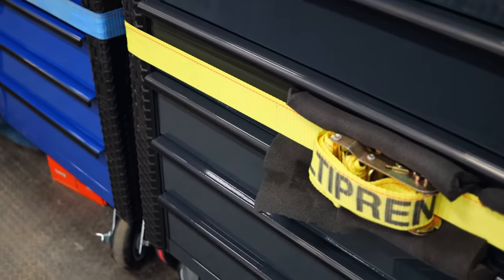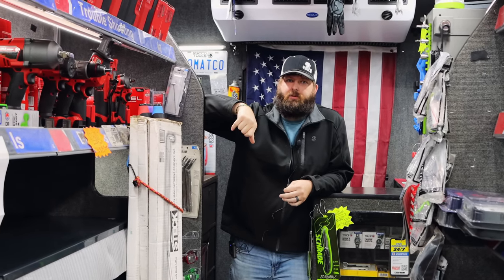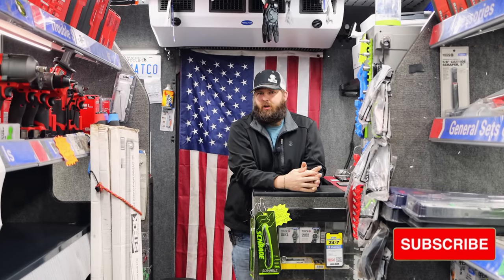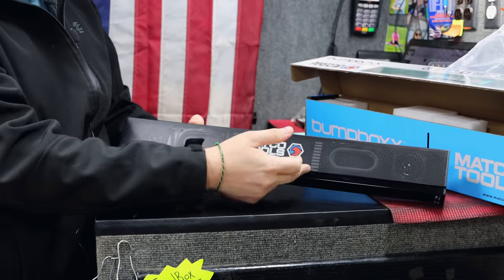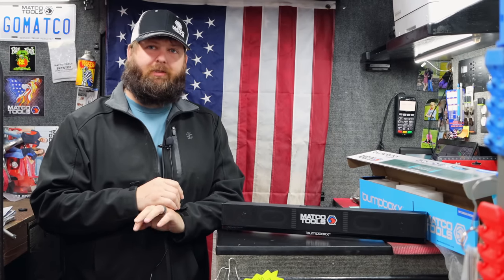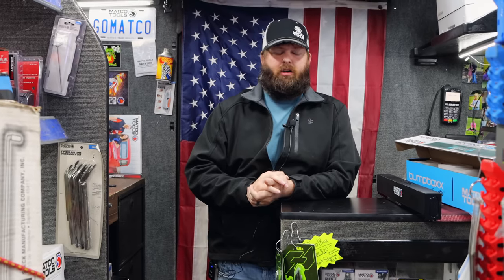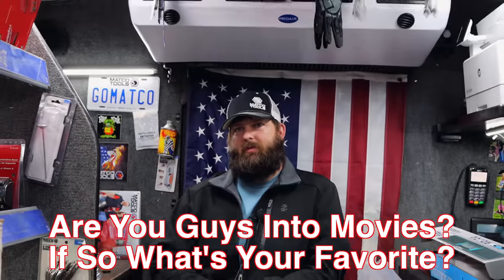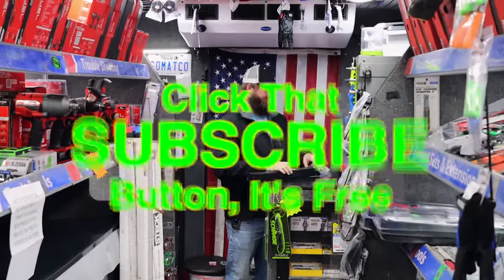Matco Tools: New Roll Cart Design And Get Jammin' With Bumpboxx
Matco Michael is back and let me tell you that Matco Tool Truck is loaded down! We take a look at the new design on the Matco Roll Carts, and also show you how to get your jam on this summer for LESS with the Matco Bumpboxx Sound Bar!

Koon Trucking
200 Davidson Dr.